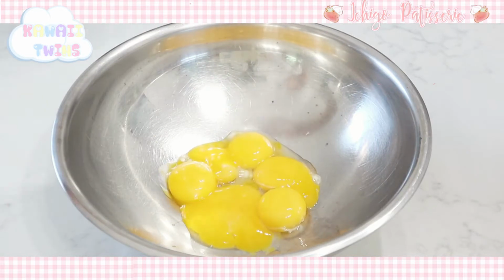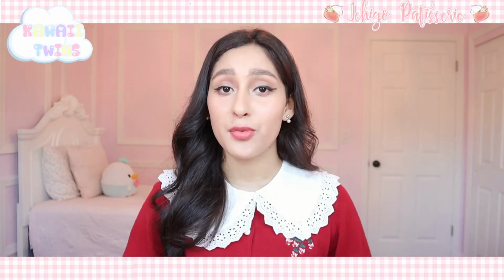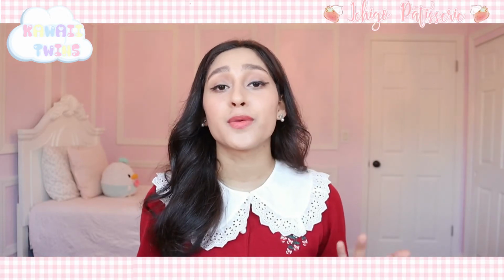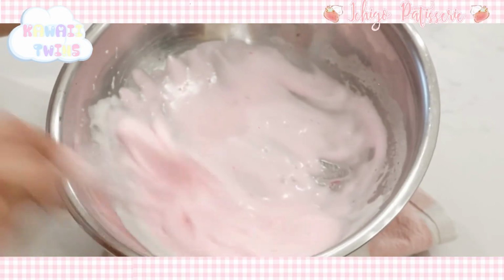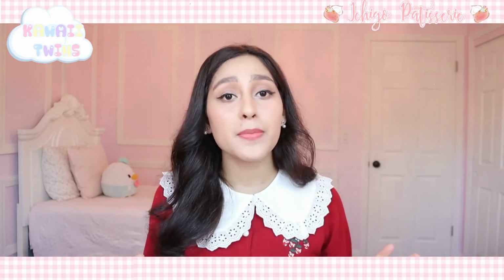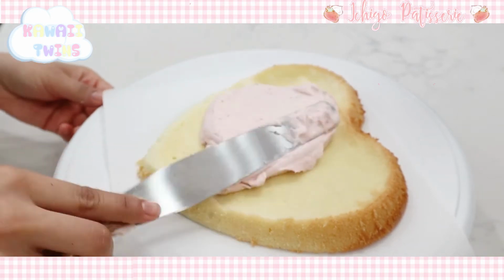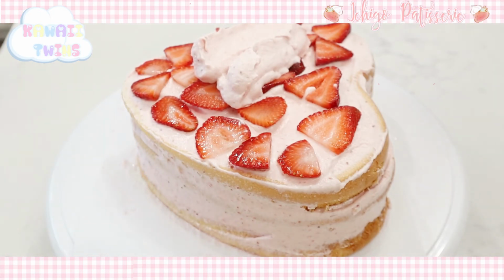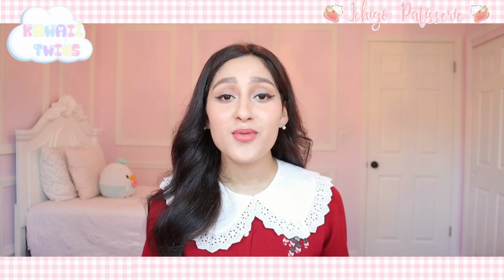Strawberry Cake|いちごのケーキ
みなさん、こんにちは! Hello everyone! In today's video, I will show you guys how to make this delicious strawberry cake. I made it especially for my cousin who turned 16 this year. She loved it! I hope you all try this out at home or simply enjoy watching! Happy Baking! (ﾉ◕ヮ◕)ﾉ*:･ﾟ✧